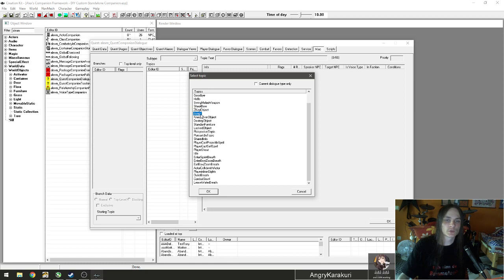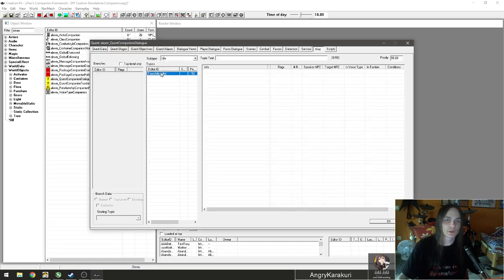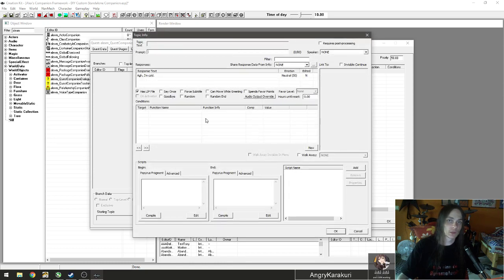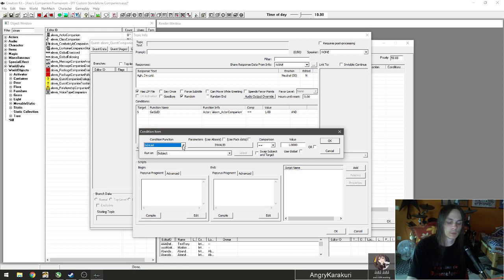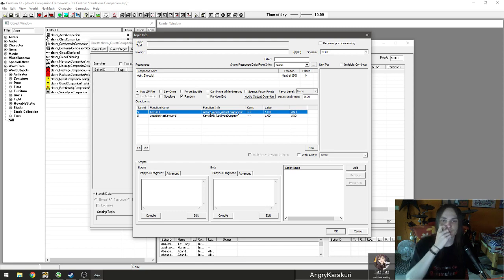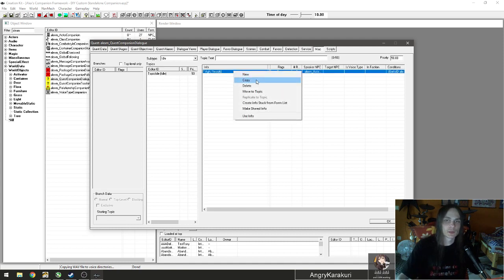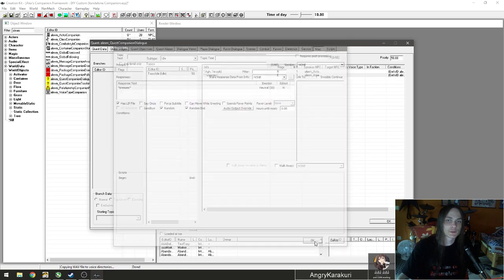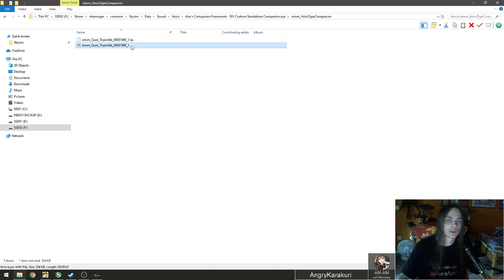Alex's Companion Framework - [Part 11] Companion Idle Chatter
Small Recommendation:
You can find conditions in there in case you're having trouble finding them.
Hitting Ctrl+F on your keyboard can help you find stuff on there as well.